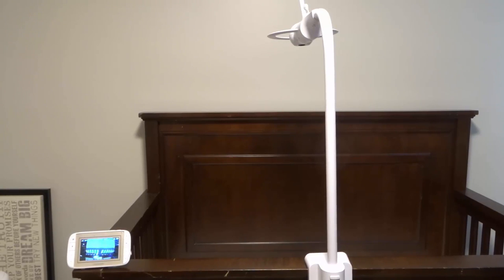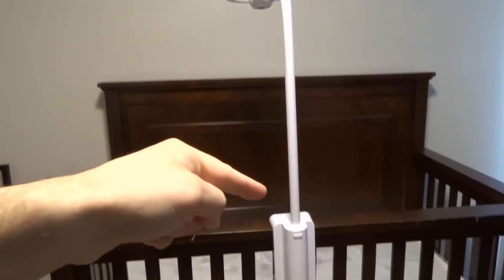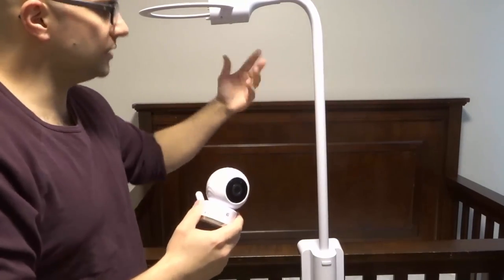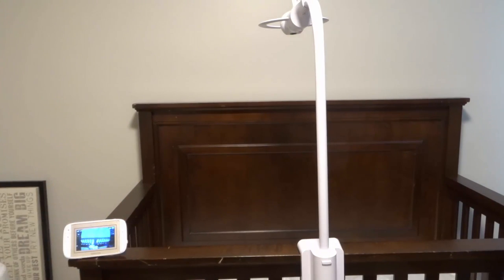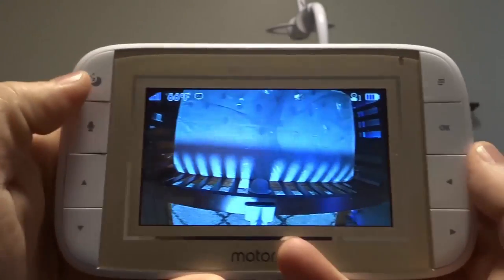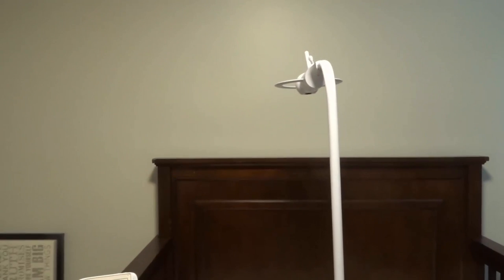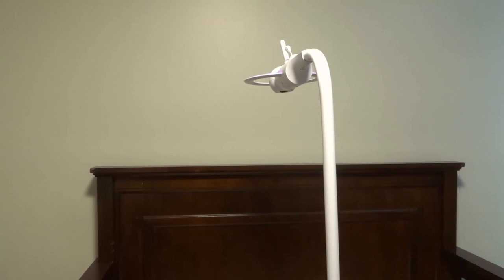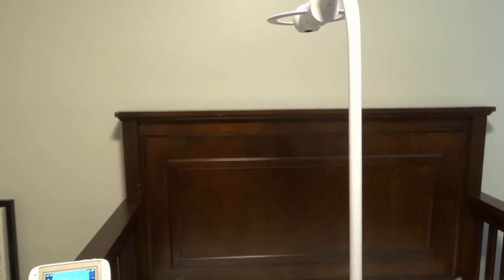Motorola Halo+ Over The Crib Wifi Baby Monitor Review-Bird's Eye View Camera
This is a review of the Motorola Halo+ Over The Crib Baby Monitor with Wifi capabilities. It is literally an all-in-one nursery unit that is packed with features. It comes with a bird's eye view camera that can be detachable, and can be viewed through the baby monitor or remotely via the Hubble app (using a mobile device). It can serve as a basic baby monitor that will allow you to stay connected with your infant, or you can use the many other features that it comes with (projecting images onto the ceiling, playing lullabies, playing nature sounds, creating a mood light, and so much more). It is literally the only baby monitor that you'll ever need! The Hubble app is actually completely free and usable with this specific baby monitor. It’s an incredible app with amazing capabilities so you should definitely check it out.